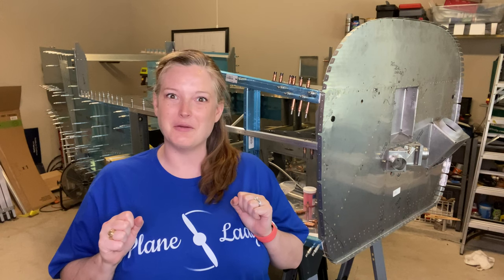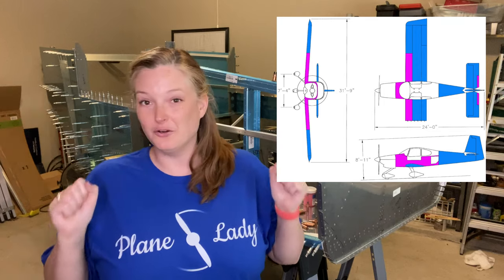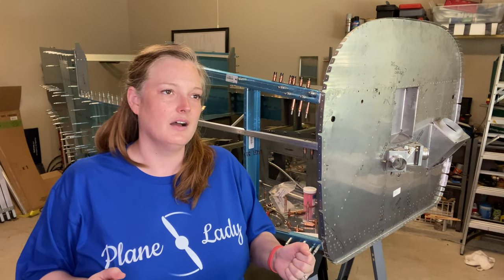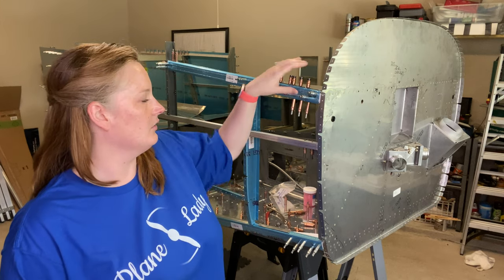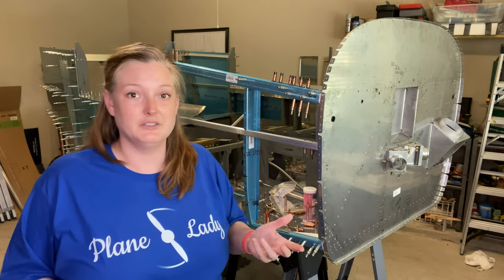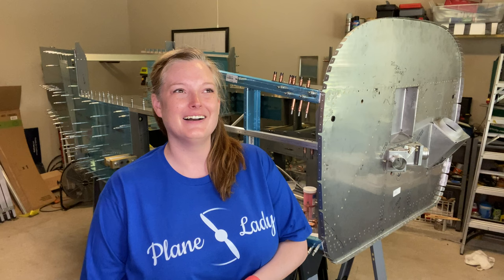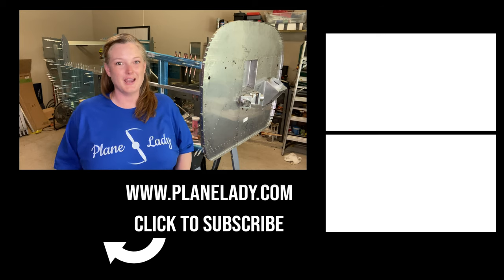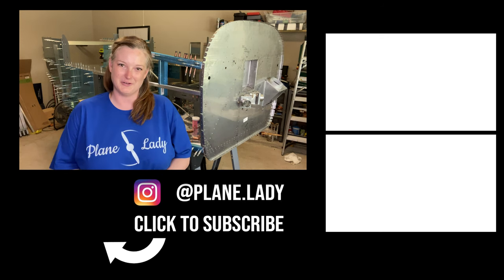Van's Aircraft RV-10 Build: End of Year 2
Wrapping up year 2 of our @FlyVansAircraft RV-10 build! What's changed from the end of year 1, reflections on what we did, and what lies ahead.

Here is the link to the @EAA Webinar - "It's Baffling" that I mentioned: